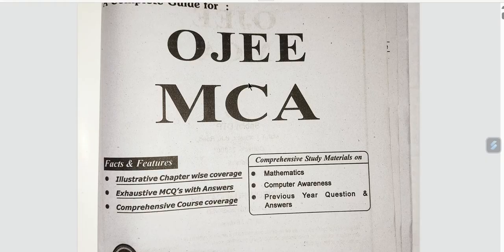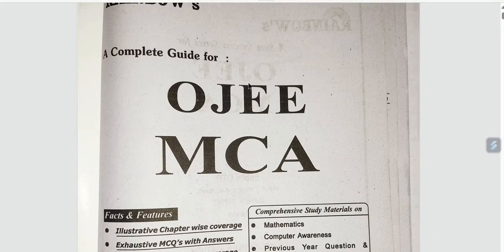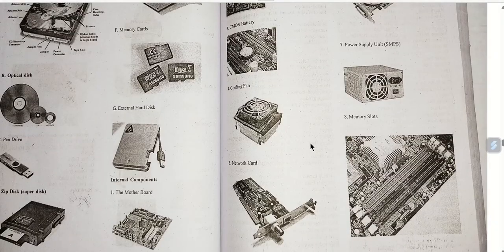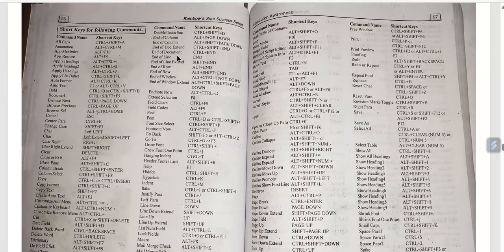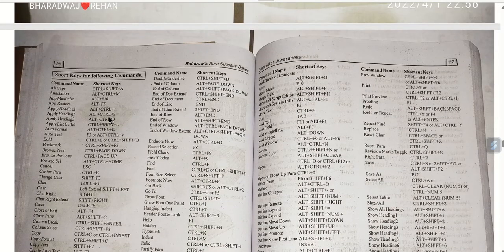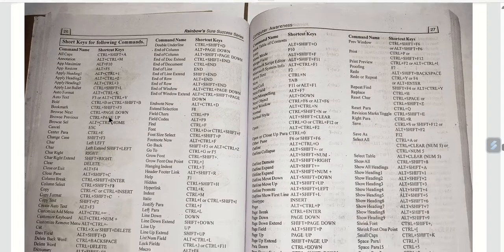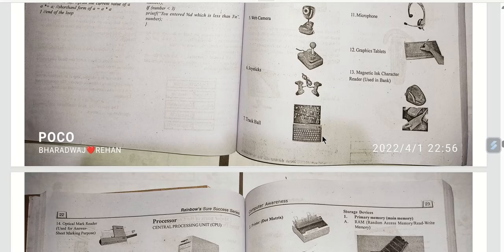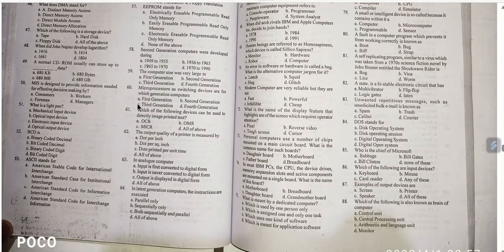OJEE MCA || IMPOTANT KEYS || HARDWARE COMPONENTS MUST WATCH .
Future India youtub channel only for Indian students who have struggle during studies and information technology and computer science are the future of India